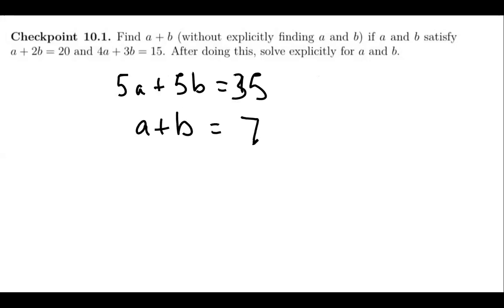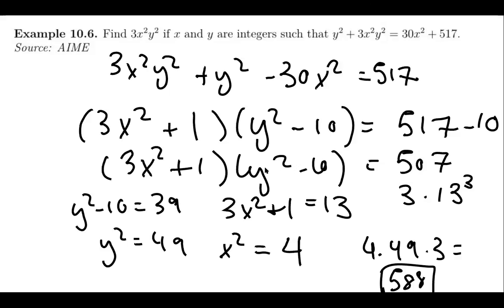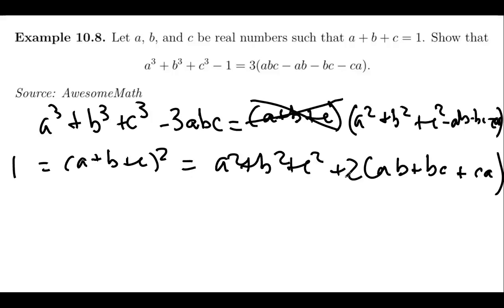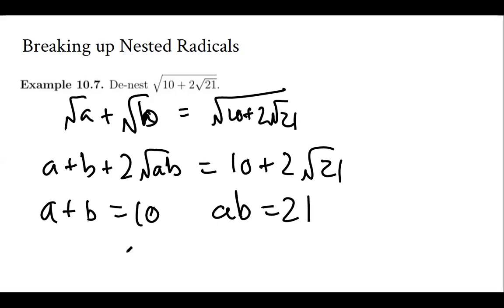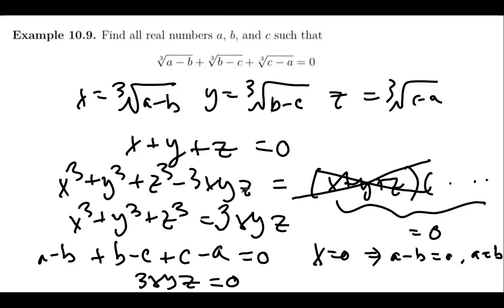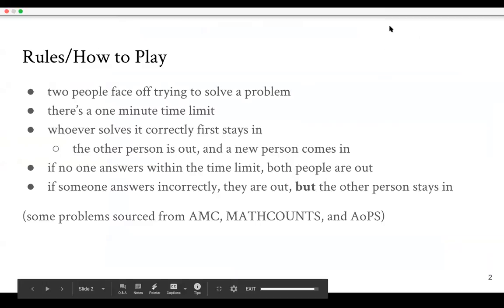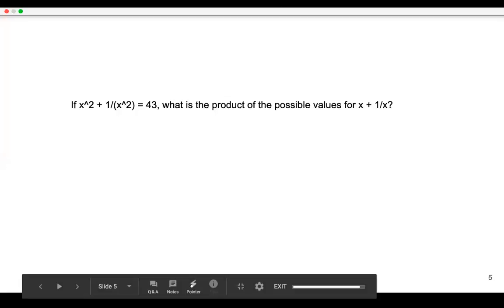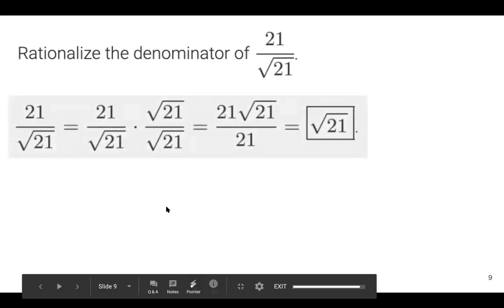Algebra Techniques - Online Summer Math Circle Week 3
Online Summer Math Circle Week 3: Algebra Techniques took place on June 14, 2020. The handout from this session is available